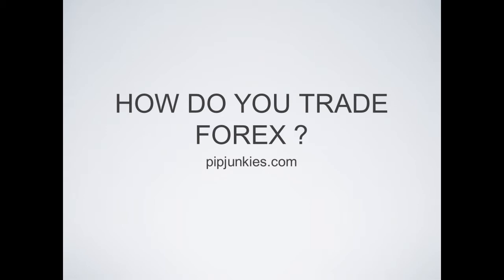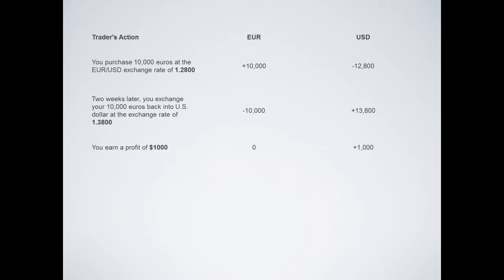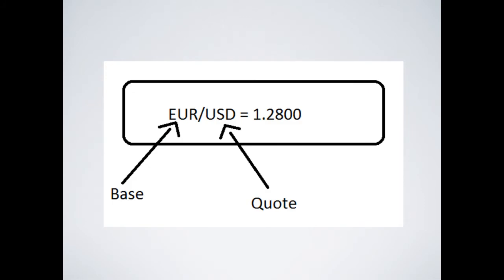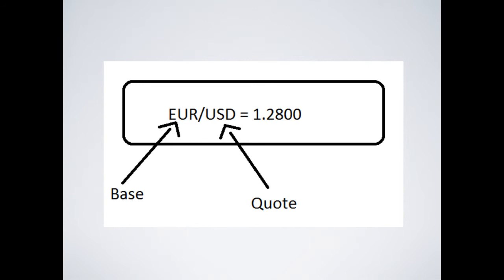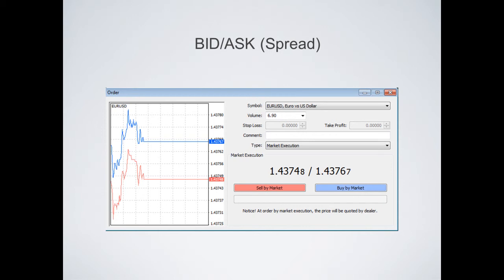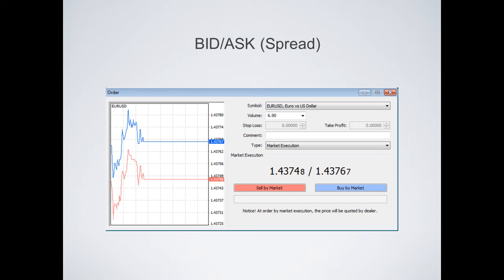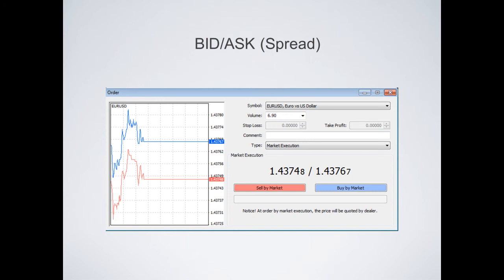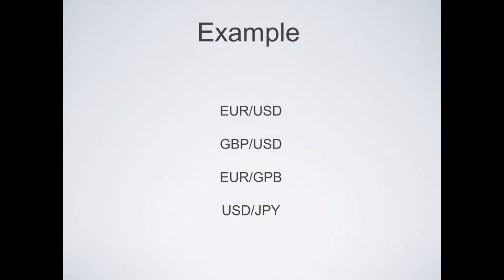How Do You Trade Forex ? Part 1